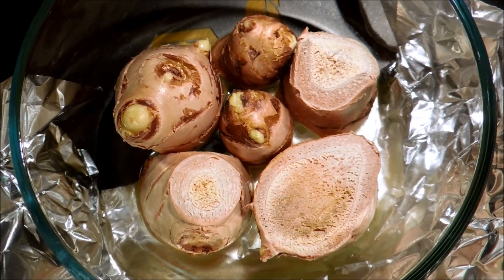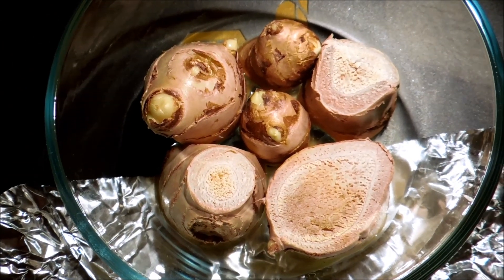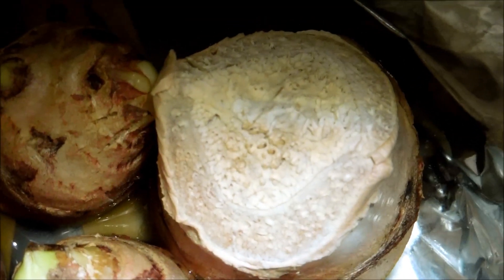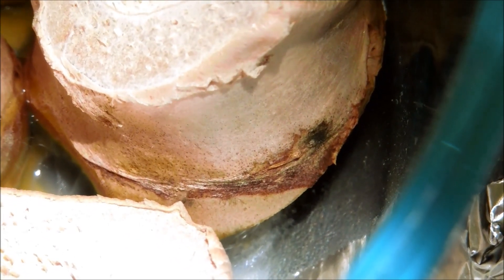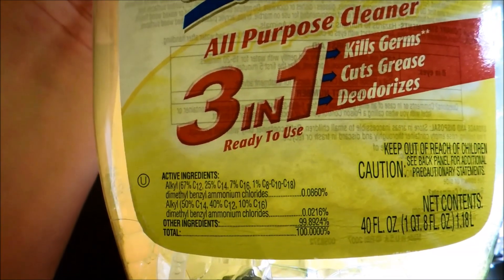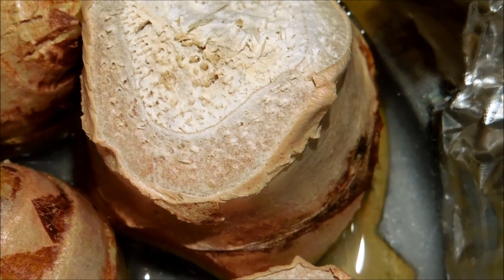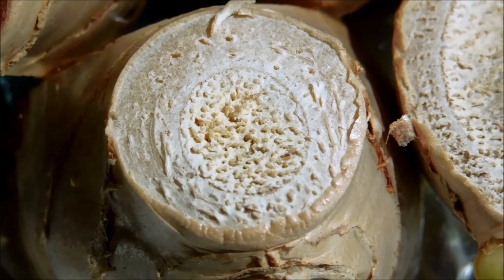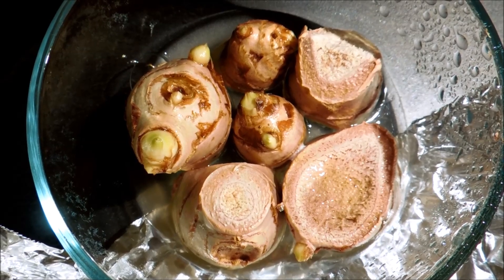Growing Ginger from Rhizome Cuttings, Days 6-10